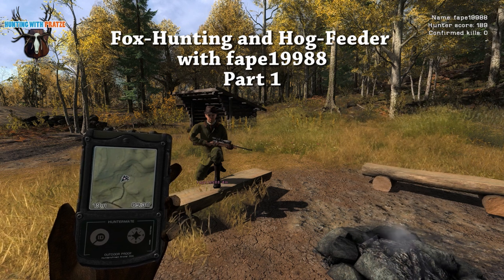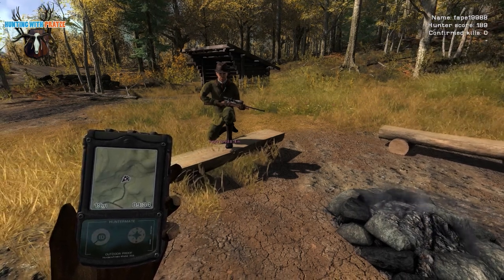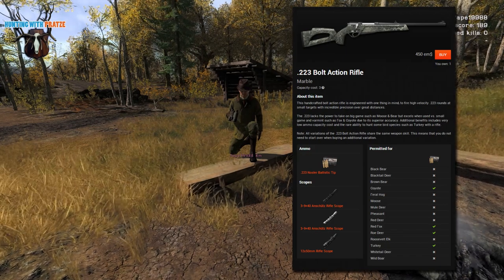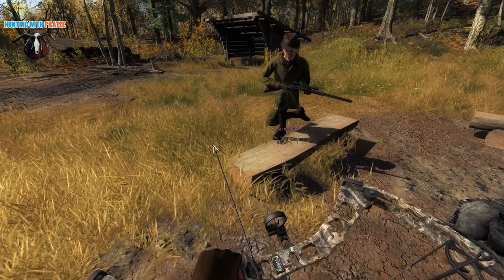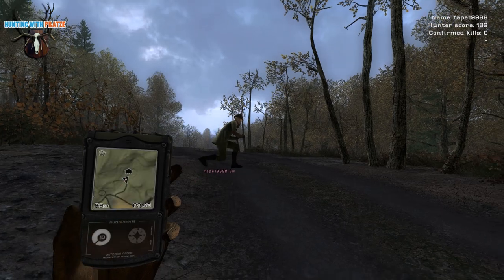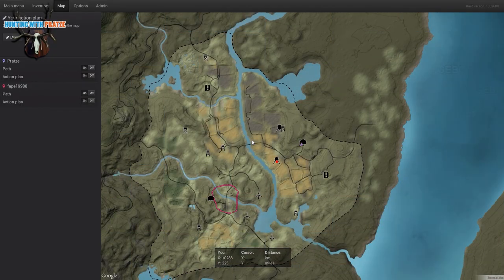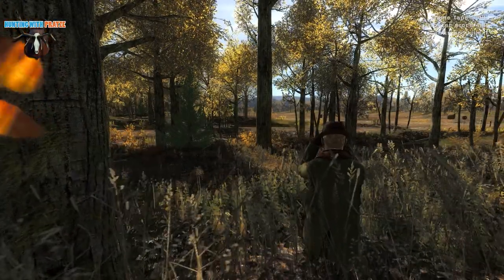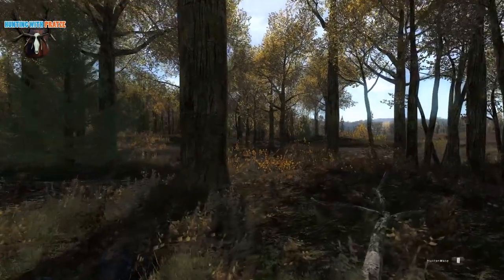Let's Play The Hunter Multiplayer [Full HD] - #007 - RED FOX, Feeder, .223 Rifle - 1/3 - ENG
Special Thanks to TearMusic2013 who provided the music for the Intro of this Video.

►my player name on The Hunter:
Pratze